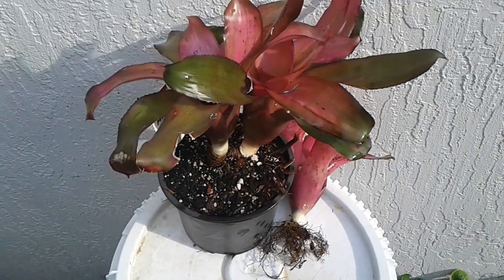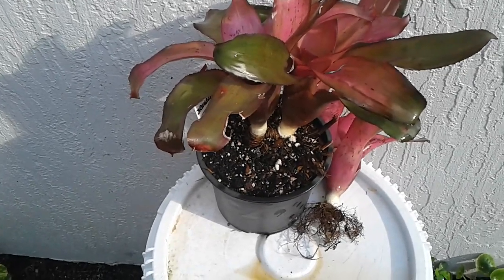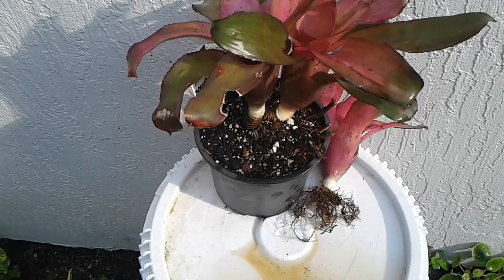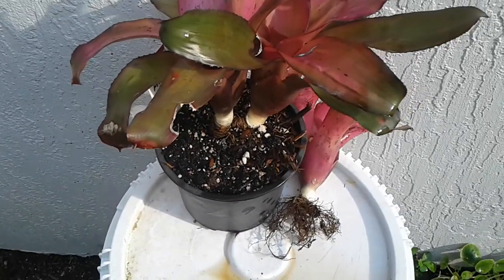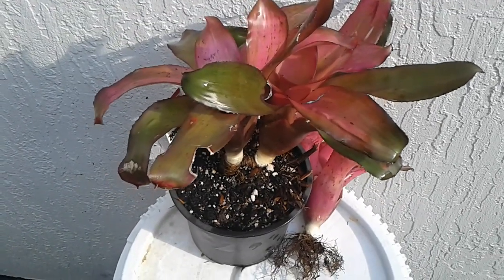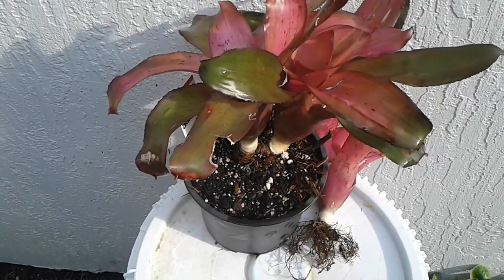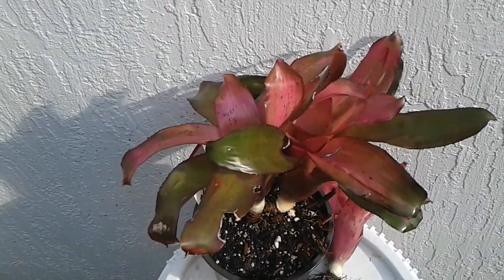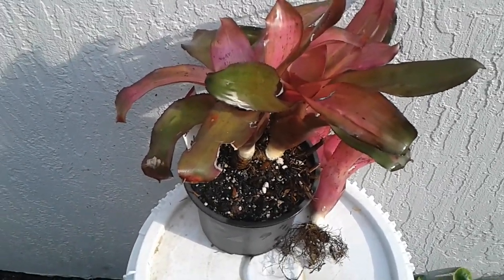BR509 - Pink and Green Bromeliad - Repotted in Pine Chips for Drainage - September 22, 2024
This is my pink and green leafed Bromeliad plants that I have changed from soil to one with pine nuggets with some mulch mixed in. I'm looking for new roots to develop for one of these plants,

Dougherty Garden Facebook Groups